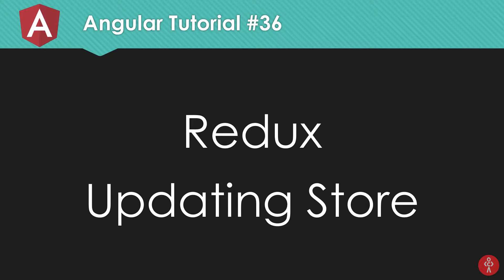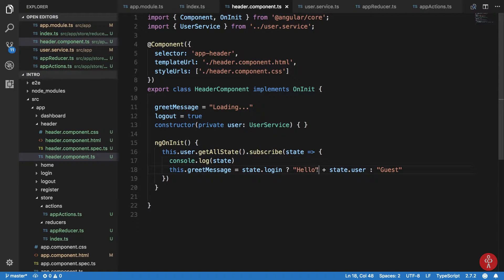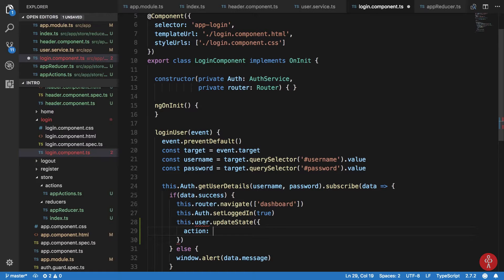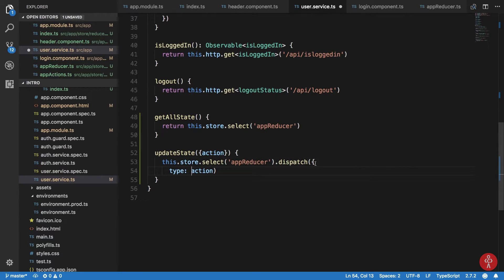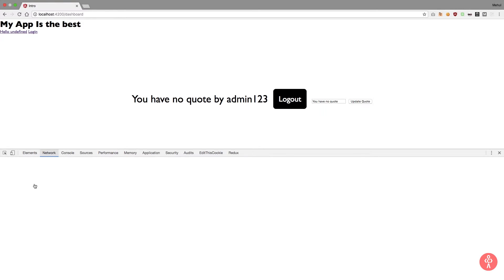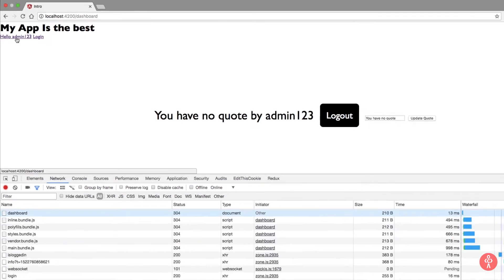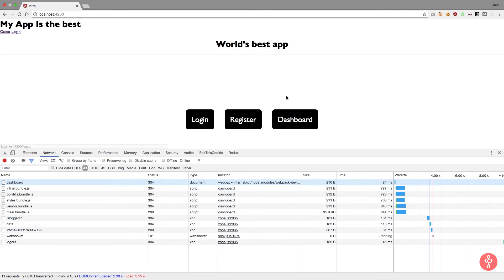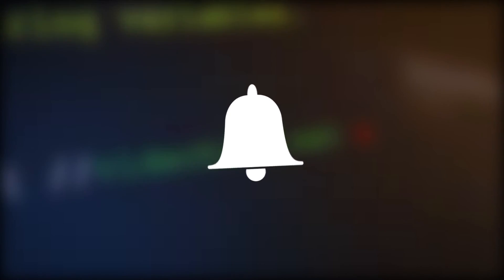Angular 6 Tutorial 36: Updating the Redux Store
This tutorial shows you how to update the redux store with Angular ngrx redux implementation and how to listen for changes.